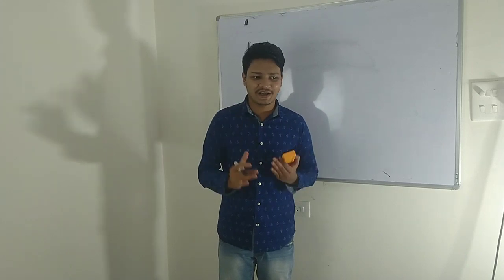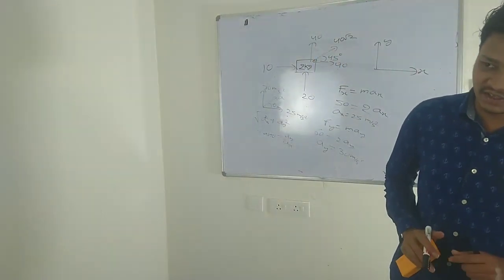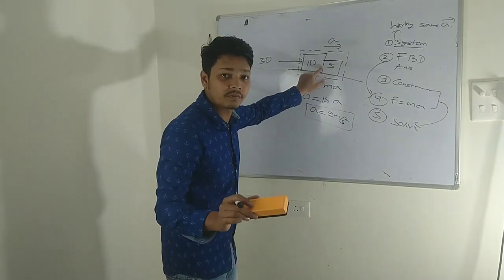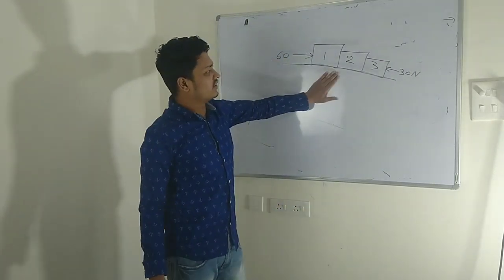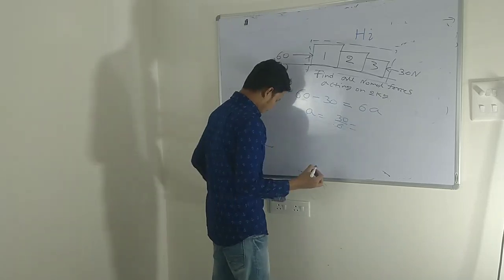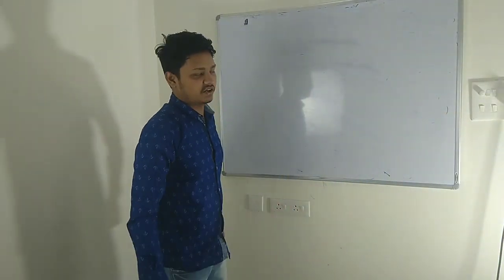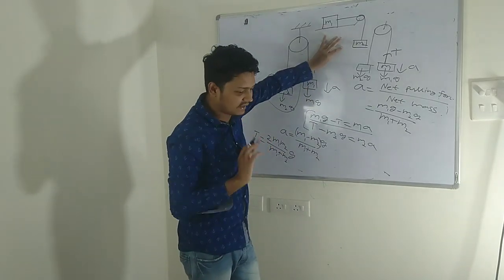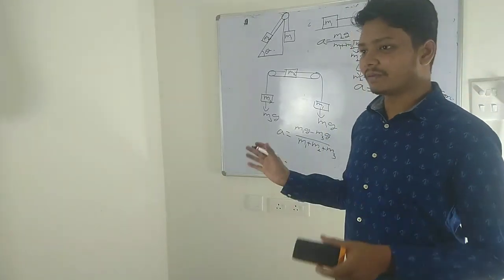Ipsit Panda's broadcast